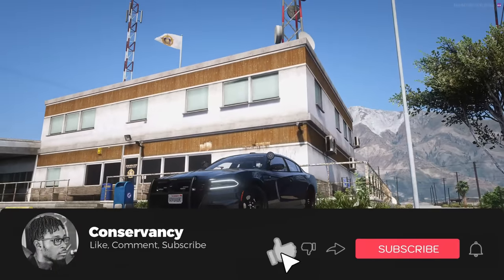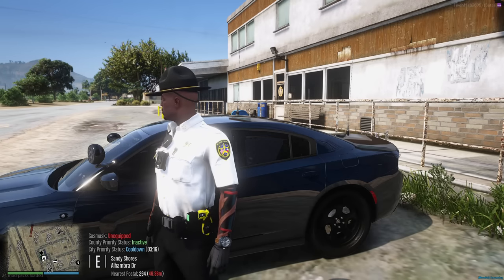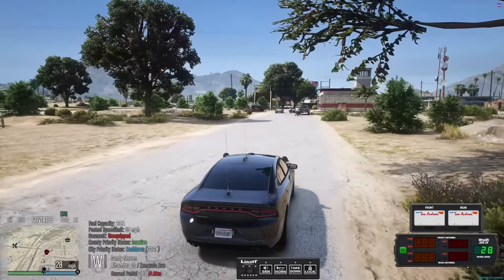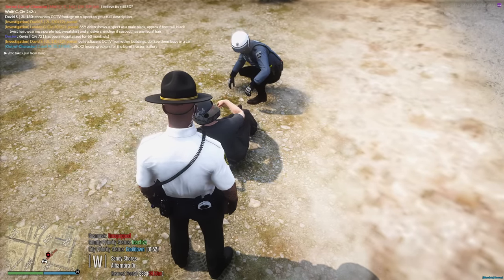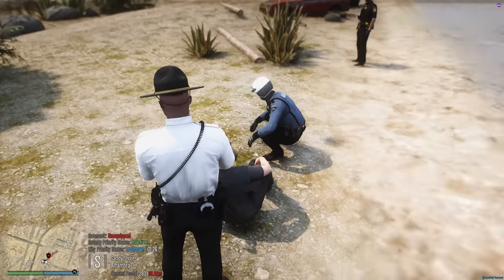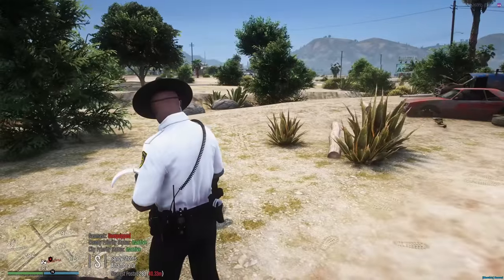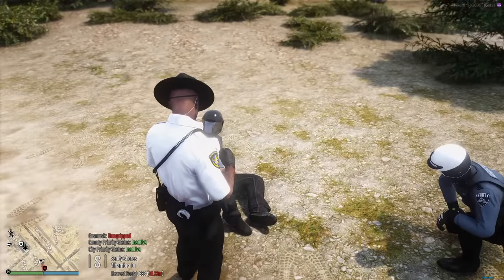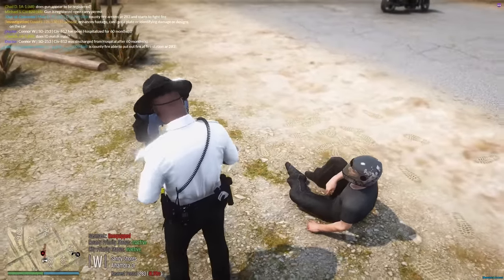I Got Pitted By A State Trooper in Diverse Roleplay GTA 5 RP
If you want to get the cars used in this livestream. Go here: Potato Mods

Diverse Roleplay is a GTA 5 Roleplay FiveM Community that practices realistic roleplay.

1. Ensure you meet all joining requirements.
2. Read through our frequently asked questions before proceeding with an application.
3. Ensure you have joined the DVRP Fan Server.
4. Go to Joining Process
5. Fill out an application
6. Complete the application with your best effort, honesty, and ability. Ascertaining that you provide accurate personal information, select your selected department, and accept the disclaimers and rules.
7. Wait for a response via a public outrreach member. Then, you will receive information about an interview server and you will have access to a channel in the fan Discord (request-an-interview), where FTOs/FTAs will ping the accepted role when they are doing interviews.

Documents:
Conservancy